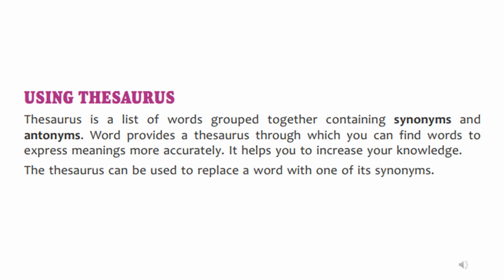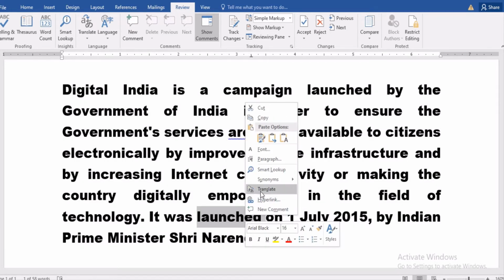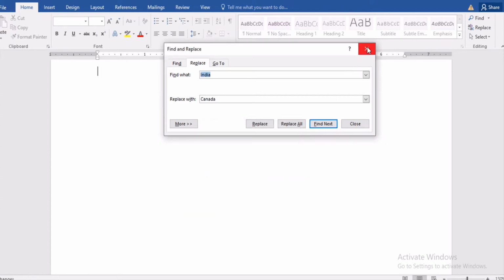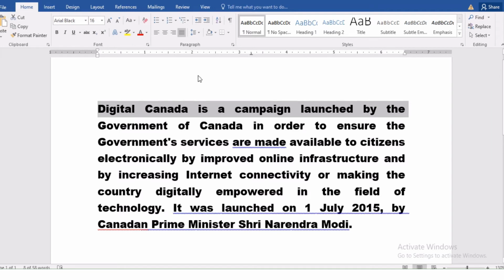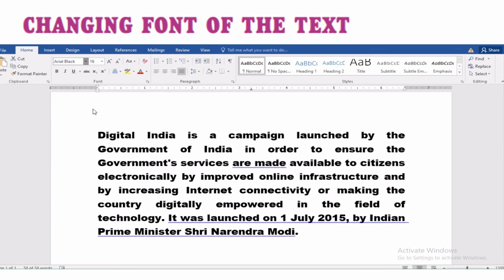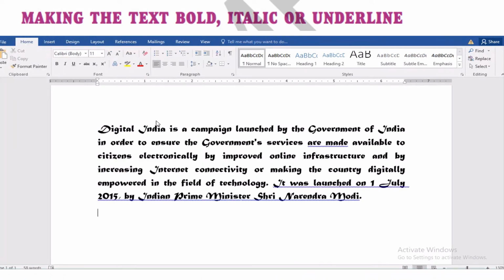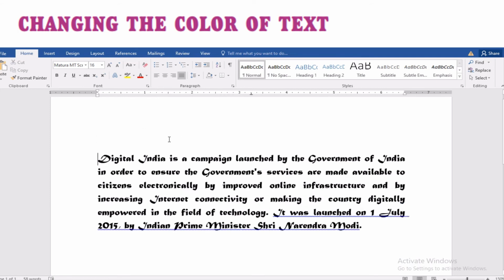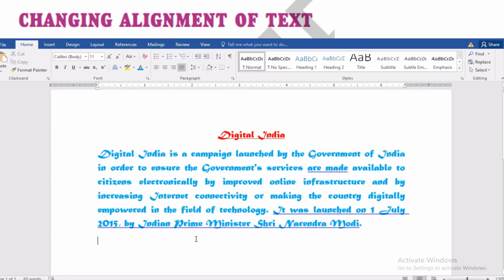Word editing & formatting class 4 ch 7 Part 2